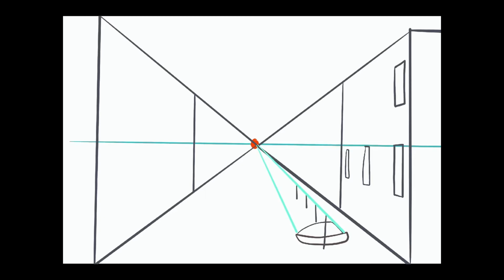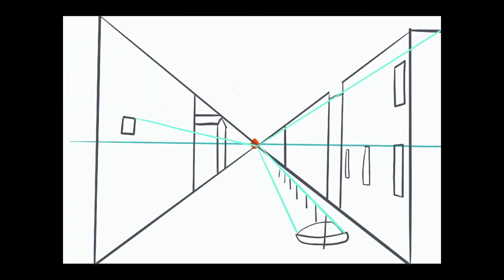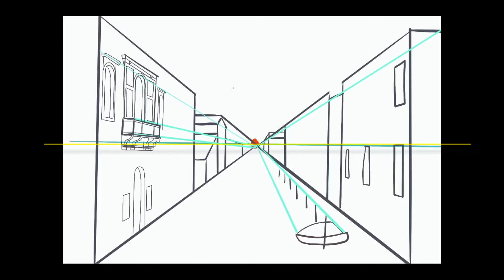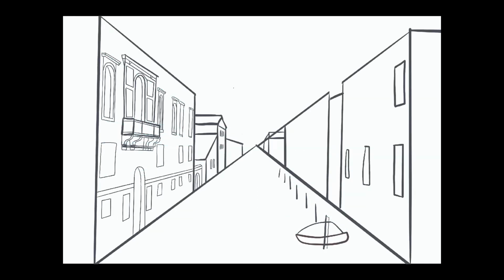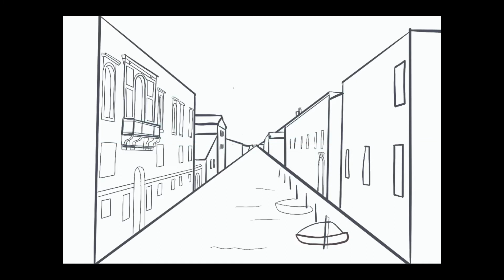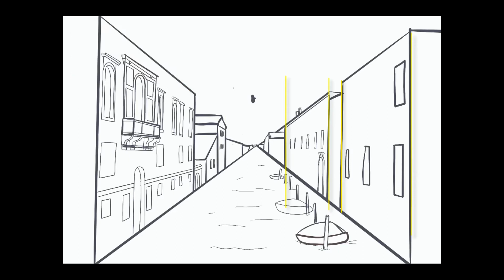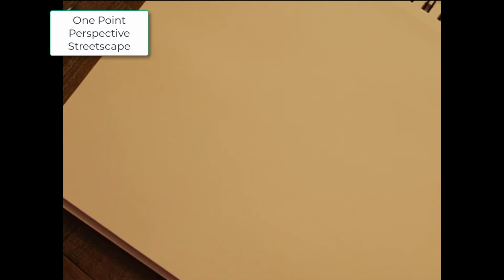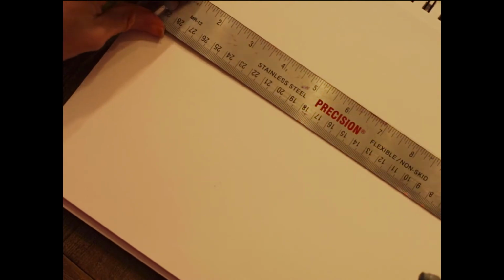One Point Perspective Practice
This video explains 4 key components when working with perspective, and how to create basic shapes and scenes using one point perspective